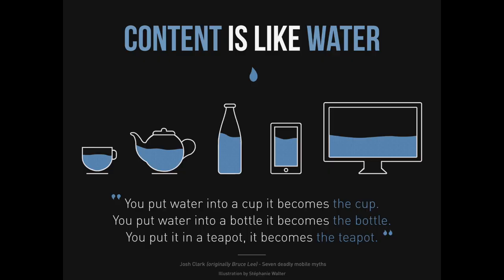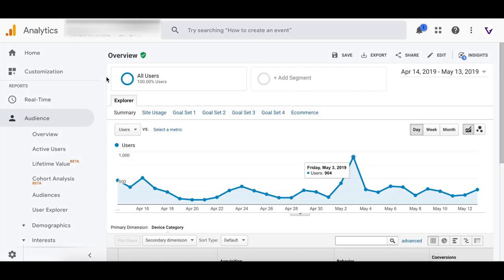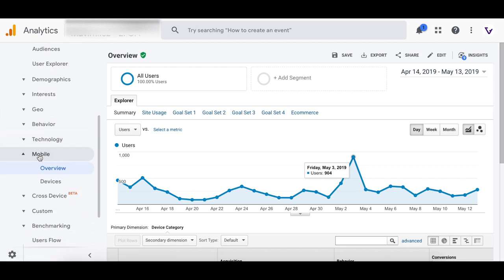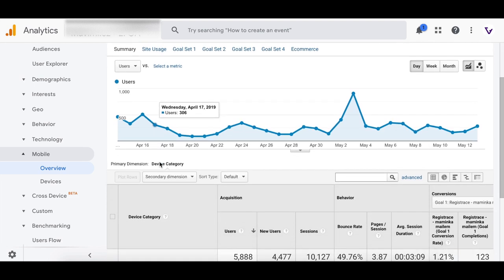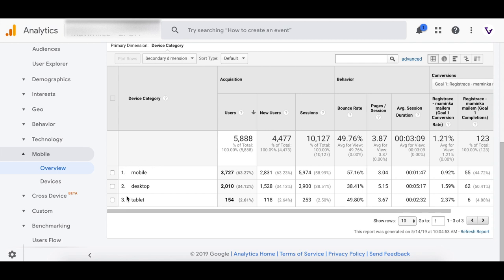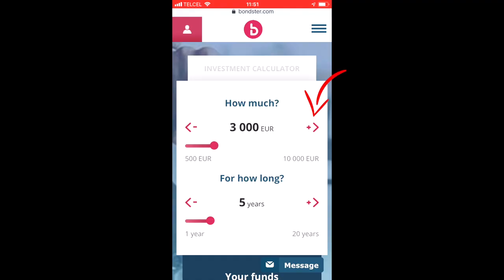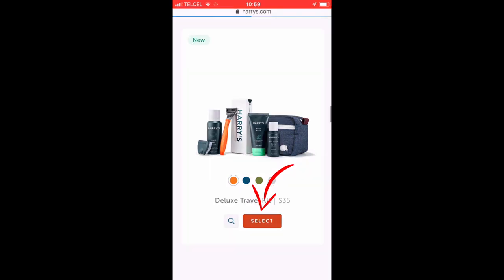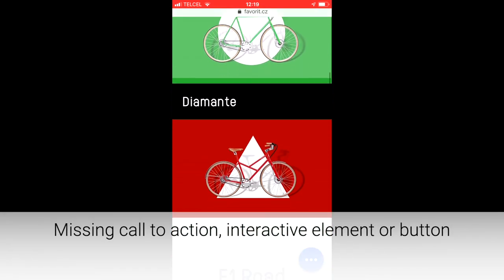What is Responsive Design and its 4 Biggest Mistakes - Day 13 | Creative Handles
DAY 13: How much time do you spend daily browsing internet on your mobile? What would happen if your web would be influential on mobile devices? This video is a part of the 20-day educational series to encourage business owners to get more revenues thanks to their websites.